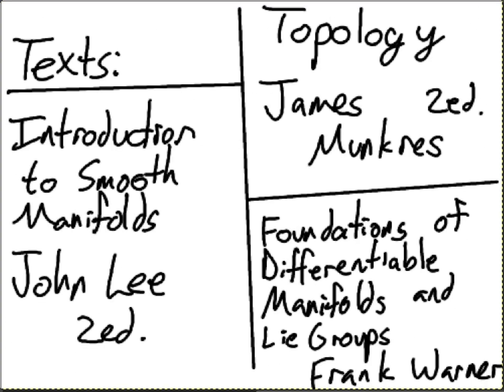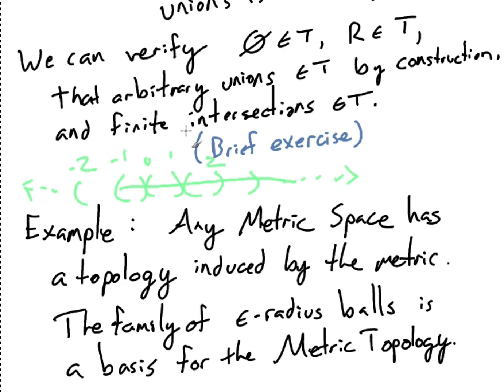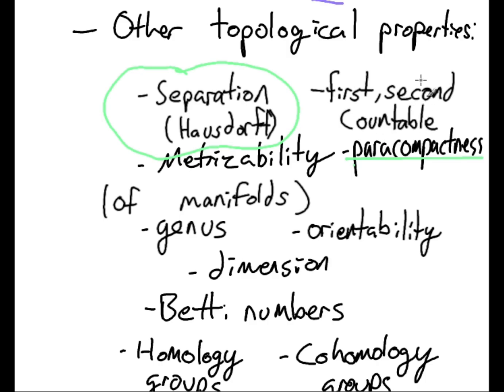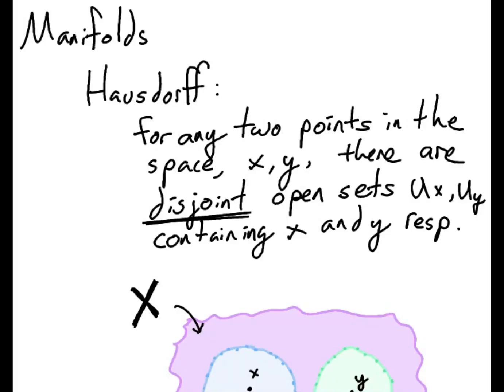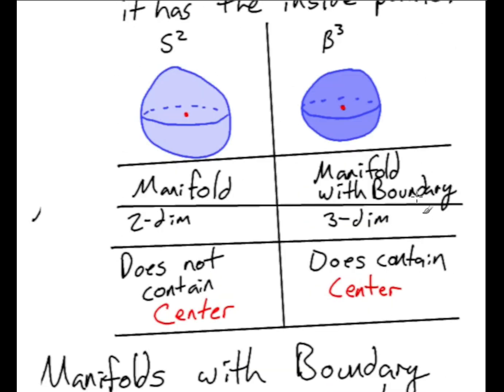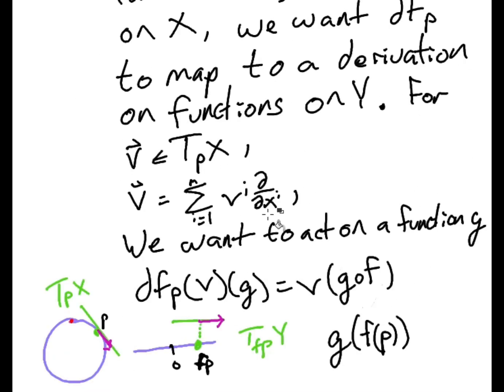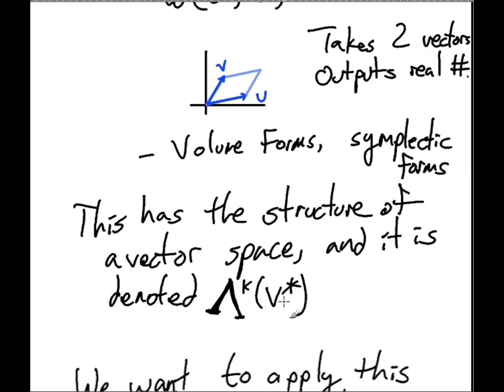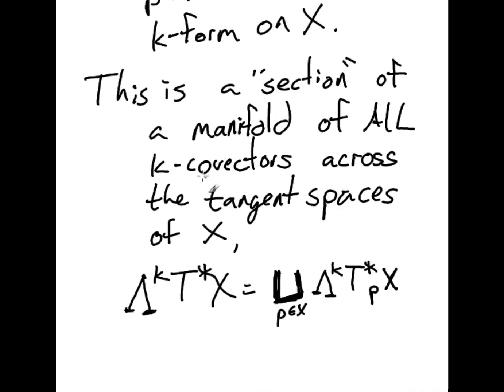Topology - Fast Introduction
For a pre-workshop for a conference in Lahore at the request of Bahar Acu.